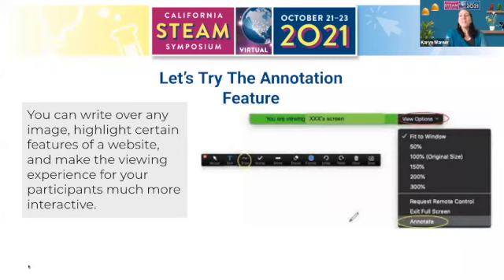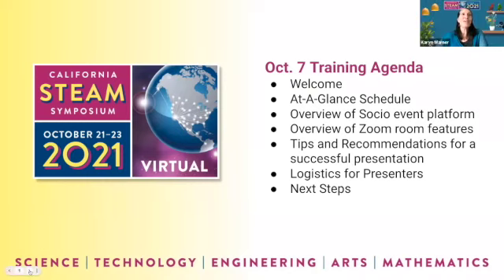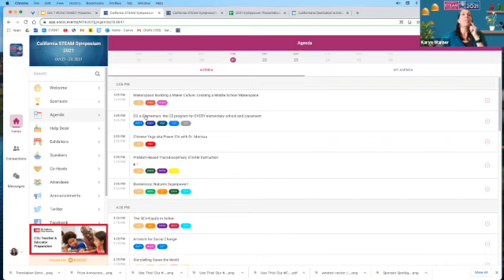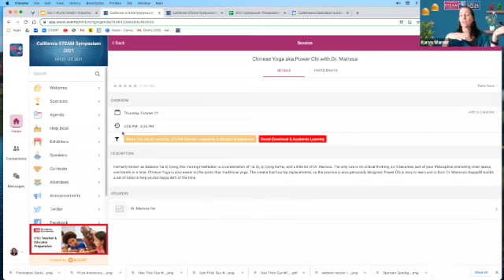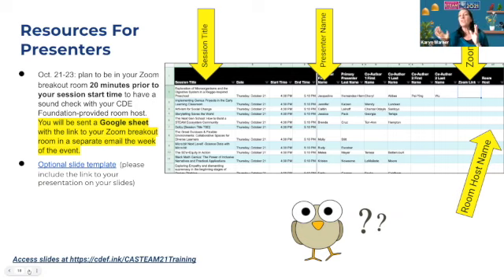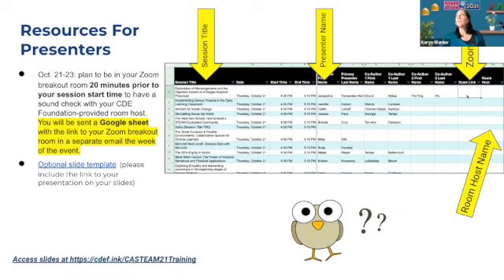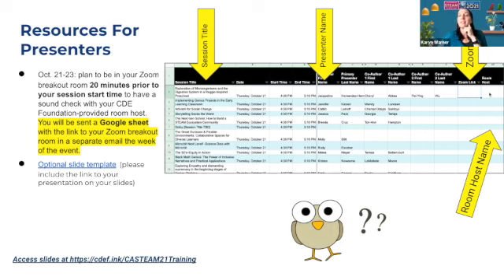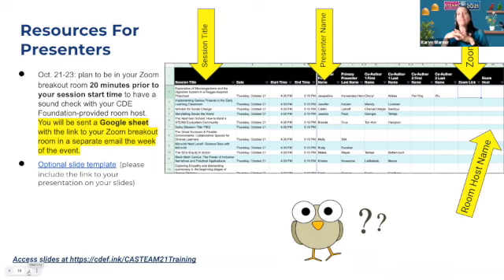CASTEAM21 Presenter Training: Oct 7, 2021 SD 480p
CASTEAM21 Presenter Training with recommendations and tips for a successful Symposium breakout session. Presented by Karyn Warner, STEAM Program Manager